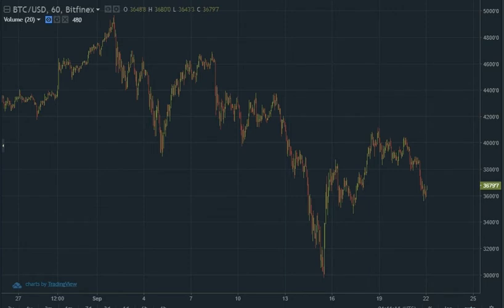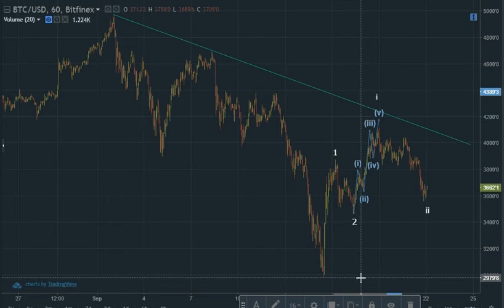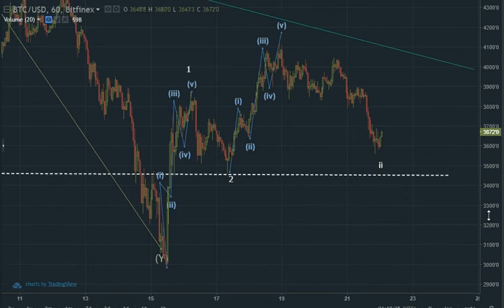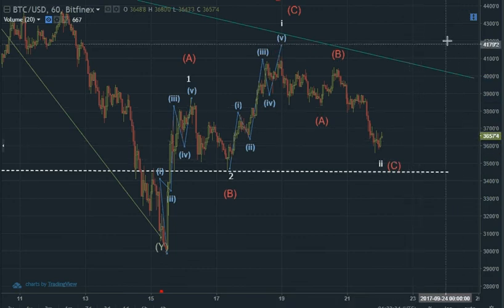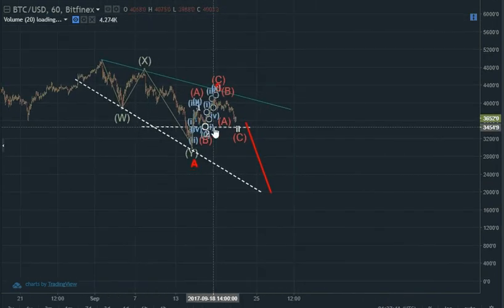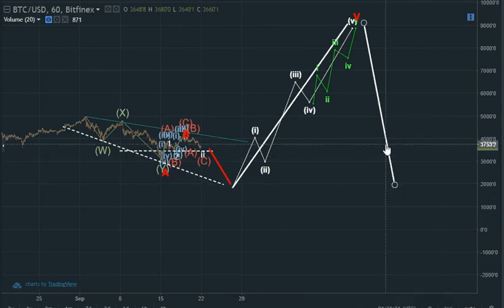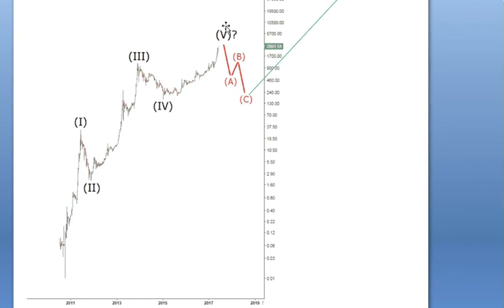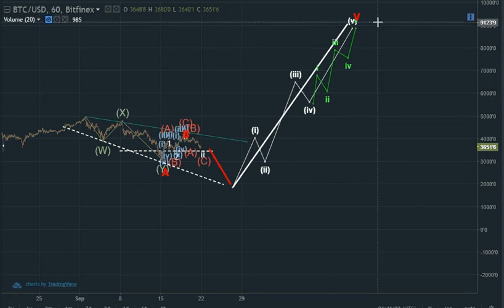Bitcoin Analysis: Short Term & BIG Picture